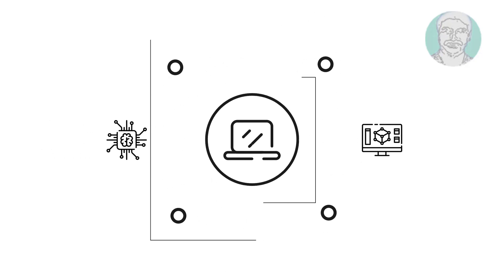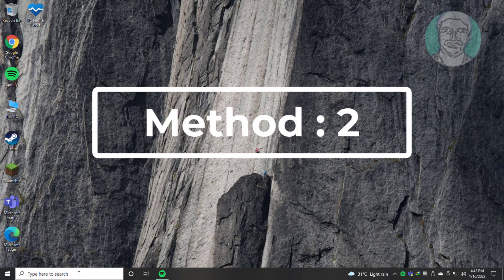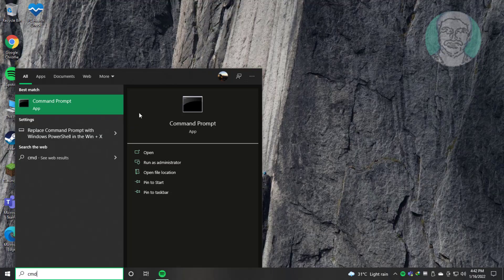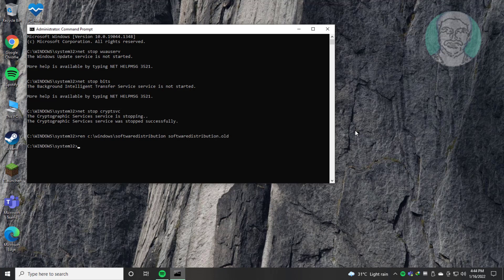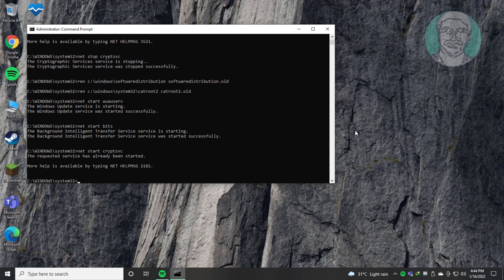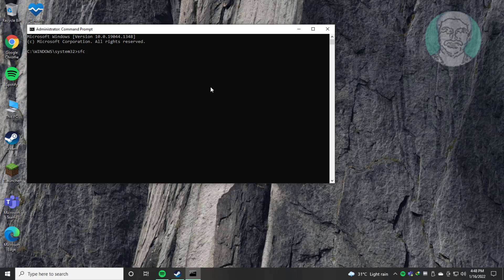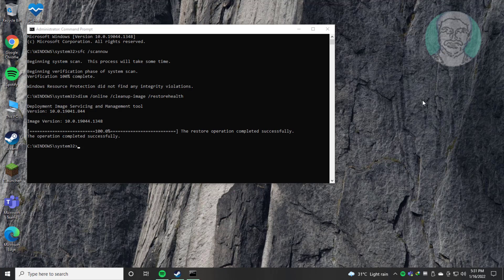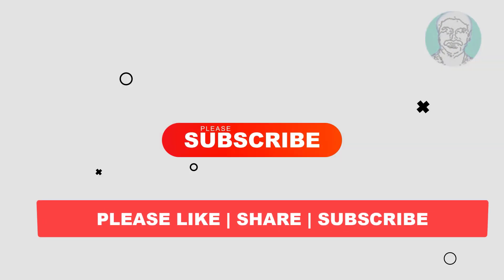Fix Windows 10 Update Error Code 0xc190011f (Solved)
This Tutorial Helps to Fix Windows 10 Update Error Code 0xc190011f (Solved)

00:00 Intro
00:08 Method 1 - Windows Update Troubleshooting
00:56 Method 2 - Start Windows Update Service
01:19 Method 3 - Reset Windows Update Components
03:02 Method 4 - Run System File Checking
04:46 Closing